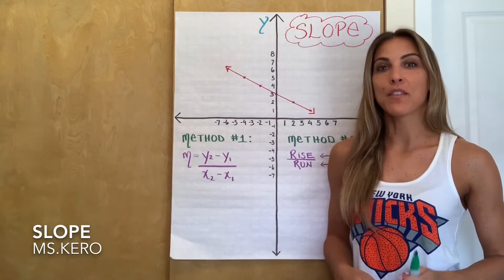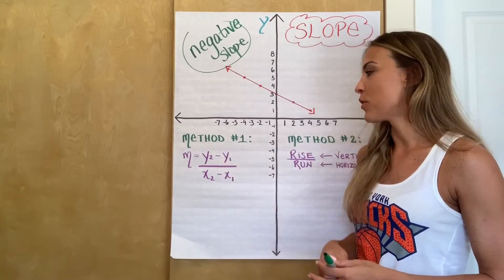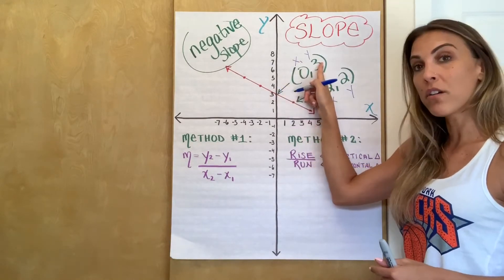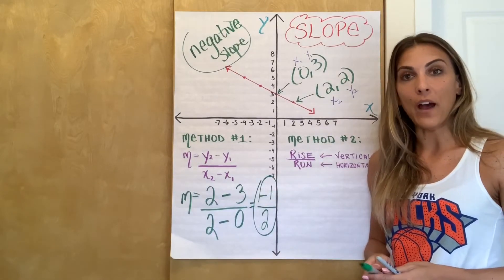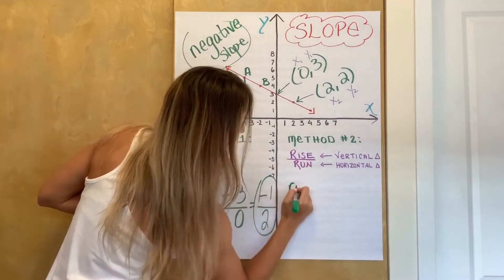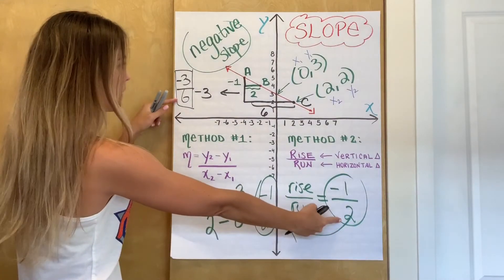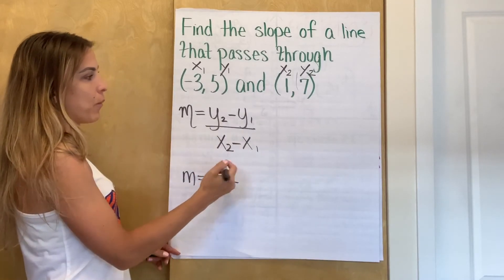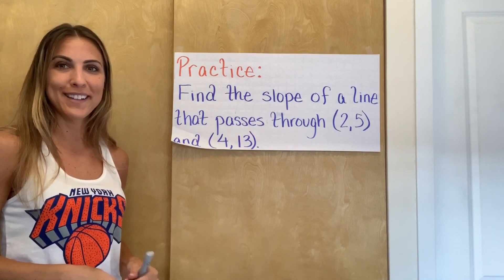Calculating the slope of a line (2 methods)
The slope of a line tells us about the steepness and direction of that line. In this video, you'll learn how to calculate the slope using two different methods - a graphical approach: rise/run and an algebraic approach: (y2 - y1) / (x2 - x1)

🔴 Timestamps:
00:00 - Introduction: Understanding the significance of slope in analyzing lines.
00:20 - Negative and Positive Slope: Identifying slope direction based on line movement.
01:00 - Method 1: Using the Formula - y2 - y1 / x2 - x1
01:30 - Which Two Points Do You Choose?
02:00 - Substitution & Calculation: Plugging in values to find the slope (M = -1/2).
04:00 - Method 2: Rise over Run - A graphical approach for determining slope.
06:25 - Simplifying the Slope to show different points yield the same slope (-1/2)
07:00 - A No-Graph Scenario: Using the formula with points (x1,y1) = (-3,5) and (x2,y2) = (1,7).
09:00 - Practice Problem: A chance to test your newfound skills!

The answer to the practice question at the end of the video is m = 4

HIT THE THUMBS UP BUTTON IF YOU GOT THE PRACTICE PROBLEM CORRECT! =)